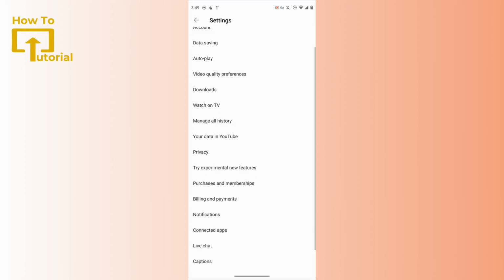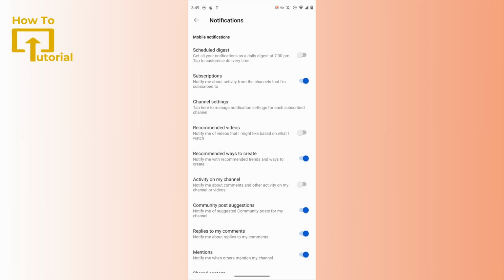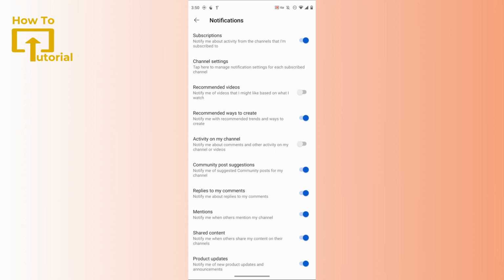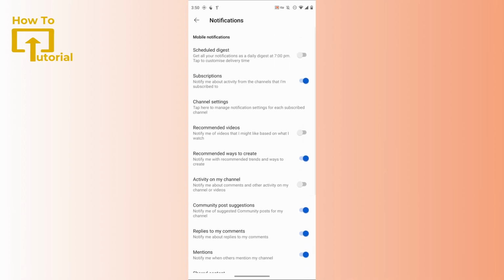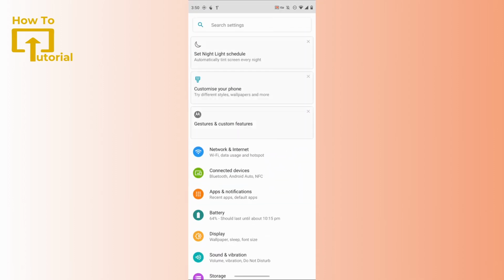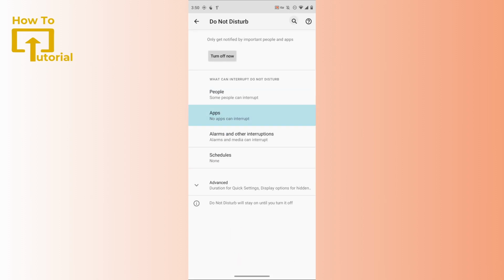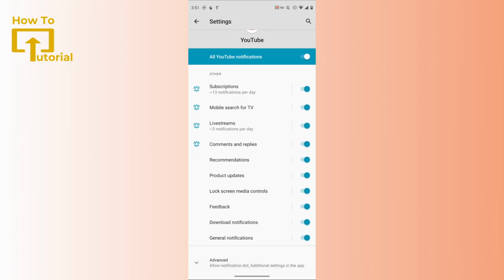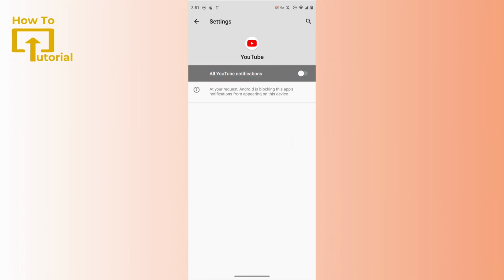How To Delete All Notifications on YouTube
Learn, How to Delete All Notifications on YouTube
this video guides you through an easy step-by-step process to Delete All Notifications on YouTube

© Login Helps